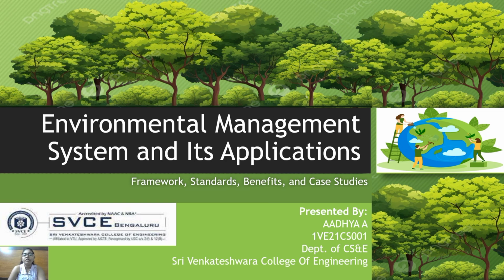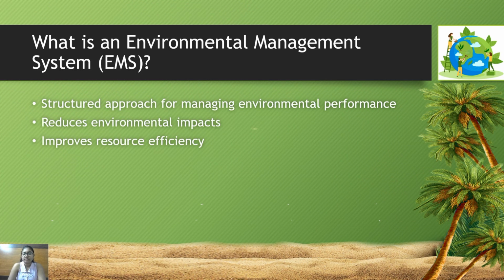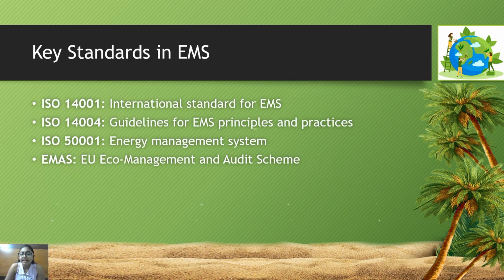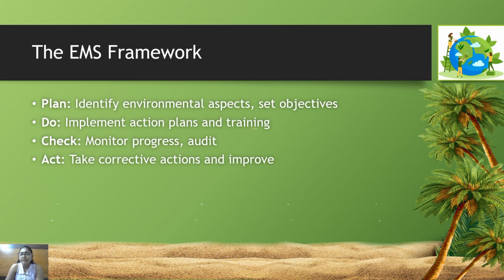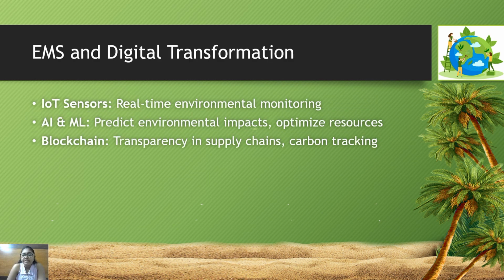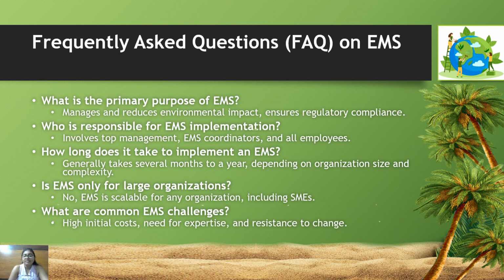Environmental Management System & Its Applications | Environmental Protection & Management | 21CV753